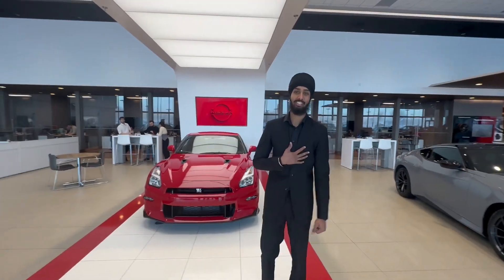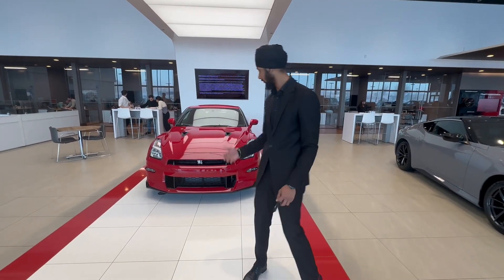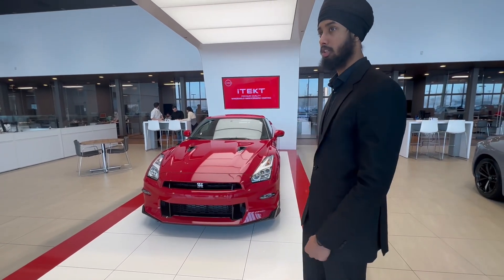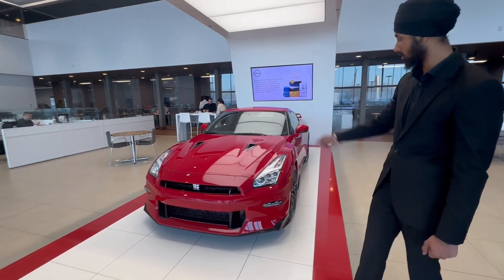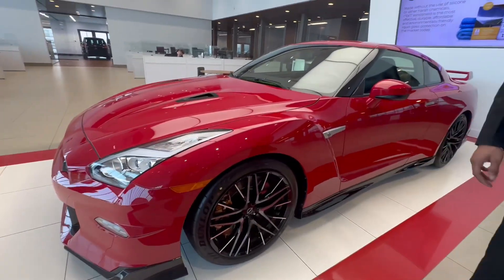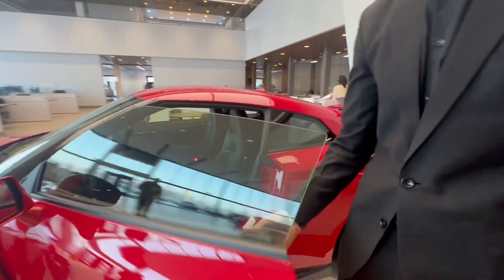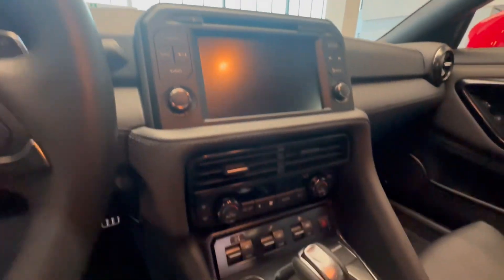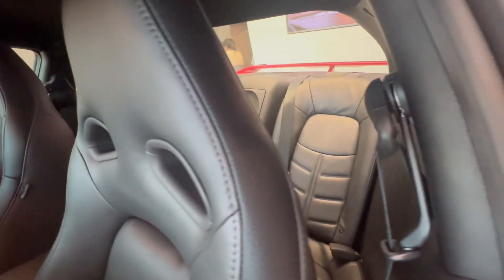GT-R for Oldrich!!!